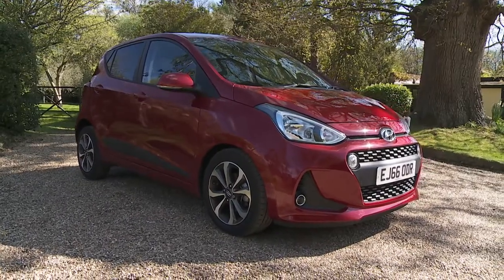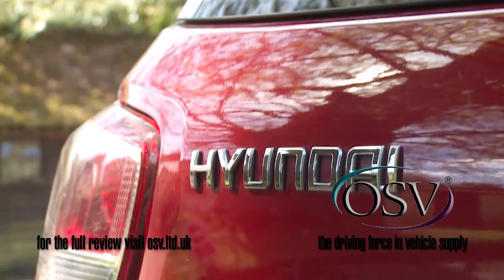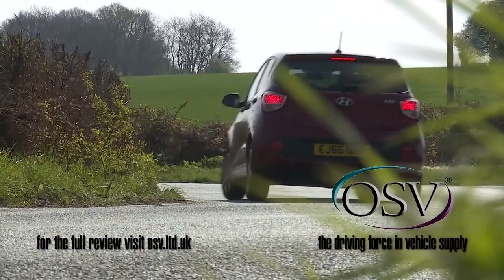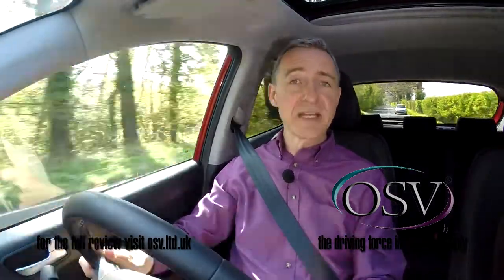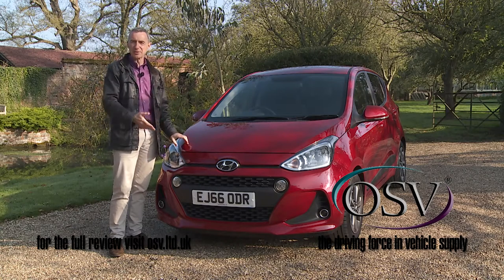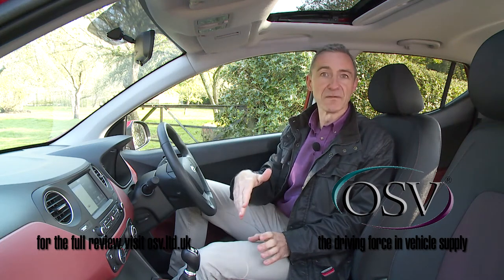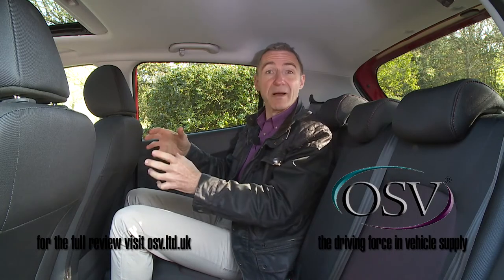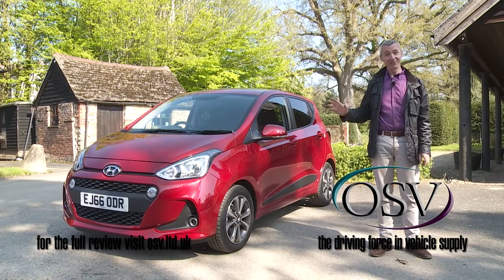Hyundai i10 2017 In-Depth Review